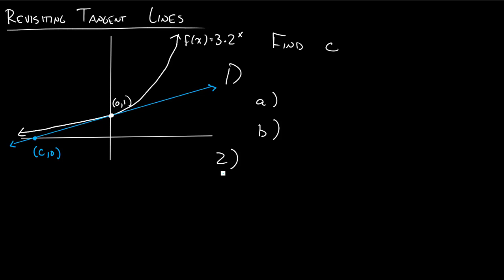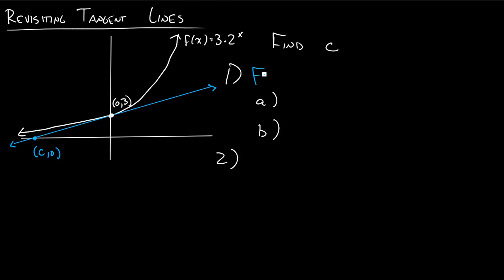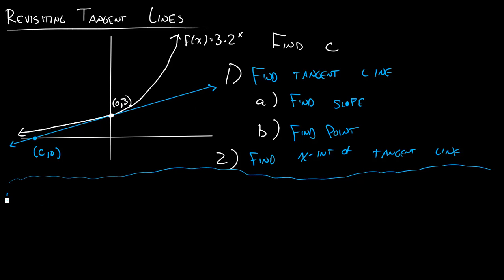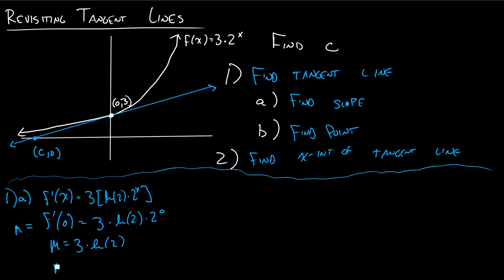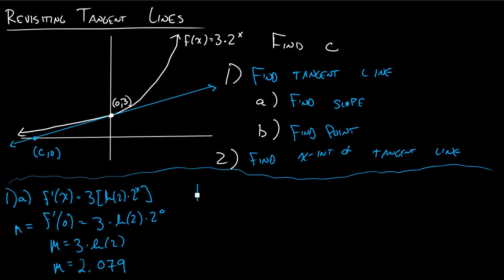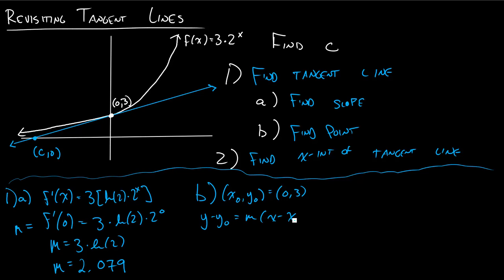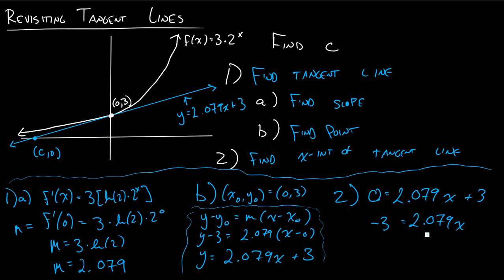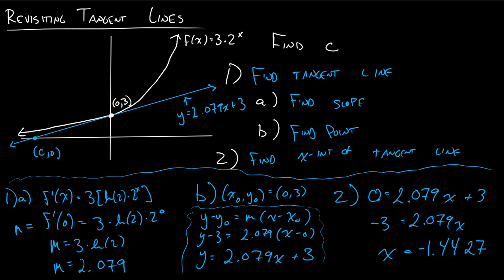Section 3.2 - Revisiting Tangent Lines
Another tangent line example, but with a twist.